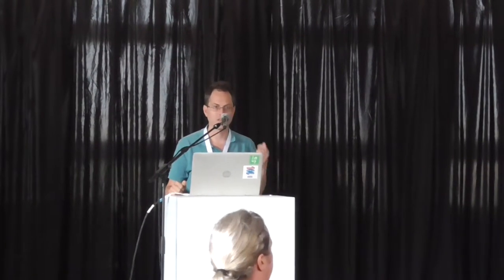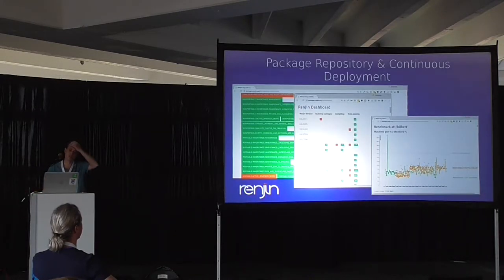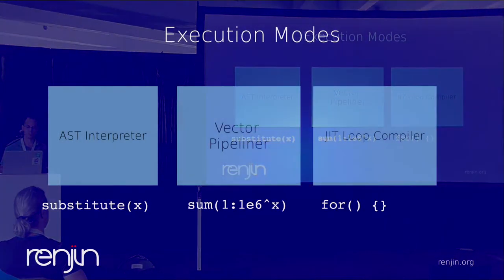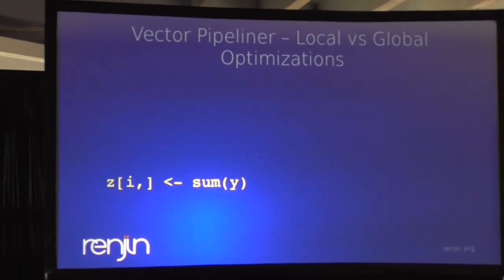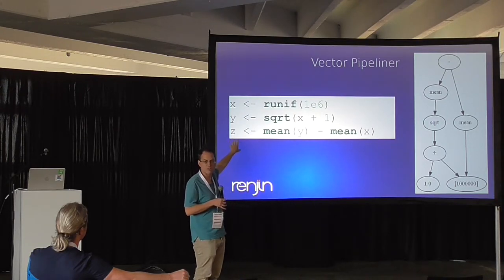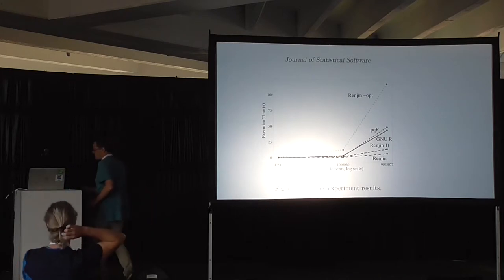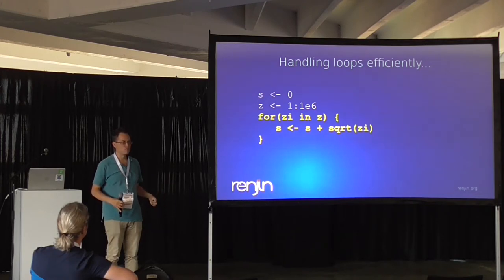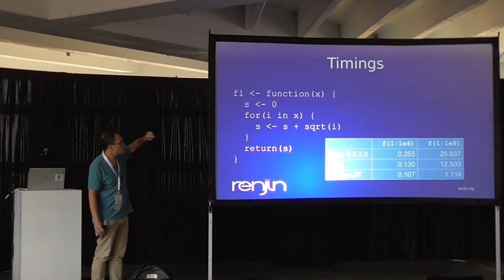Leveraging a JIT Compiler for Course Grained Parallelism by Alex Bertram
Alex Bertram's presentation at the 2017 RIOT workshop, co-located with the UseR!2017 conference in Brussels, Belgium.